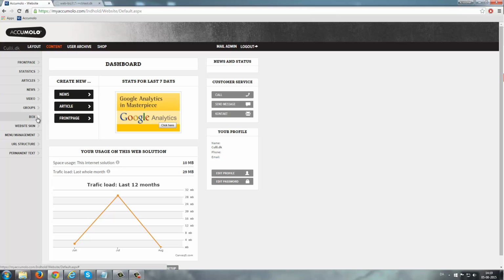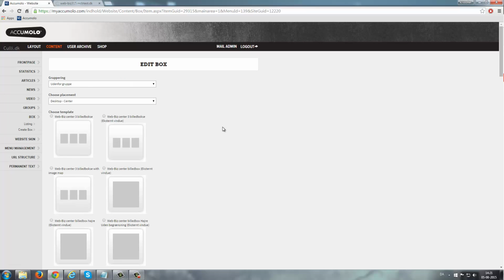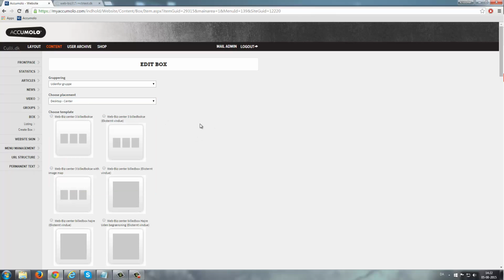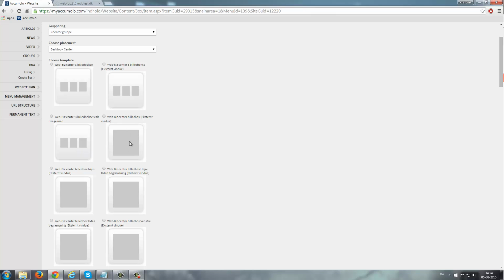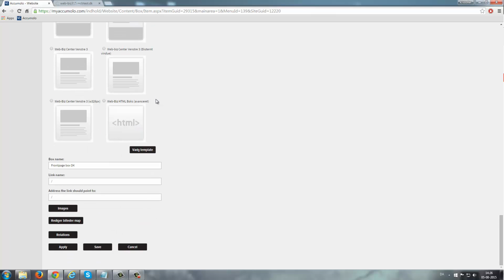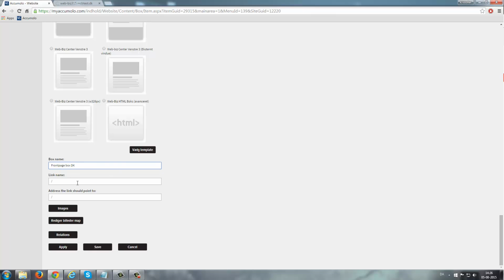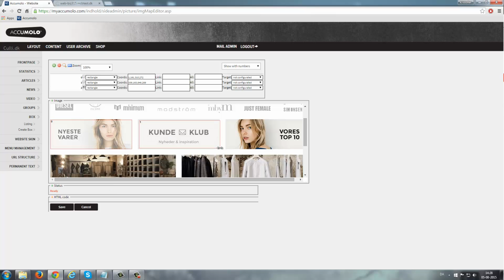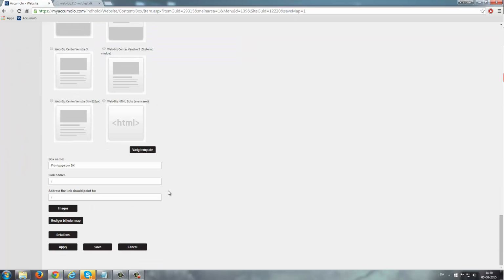Accumolo - Box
Intro for the box module